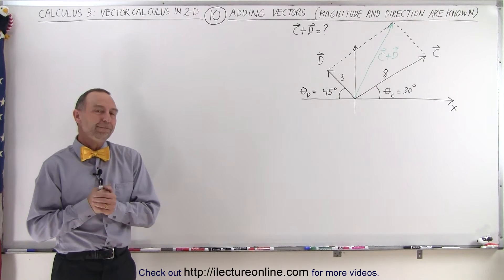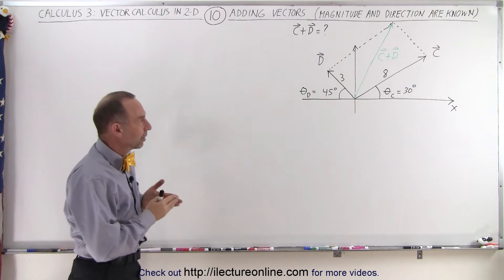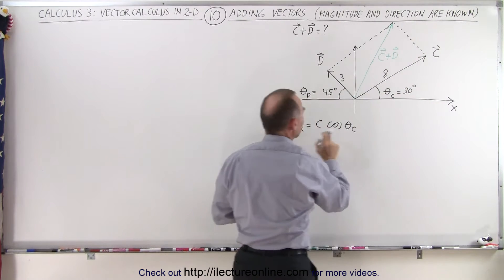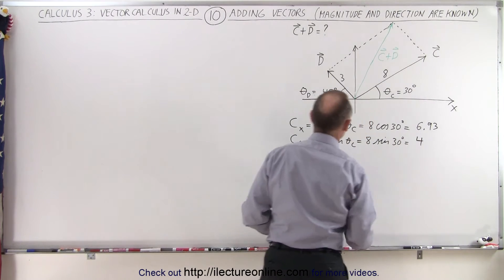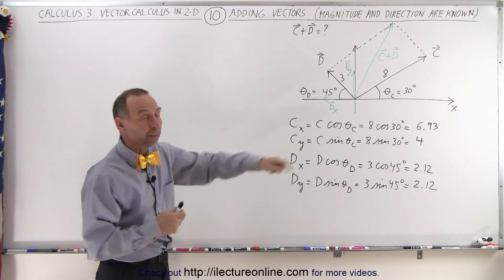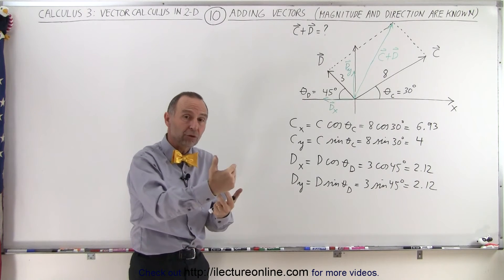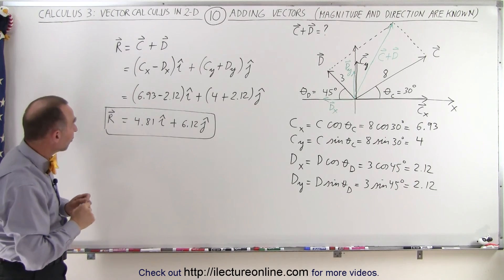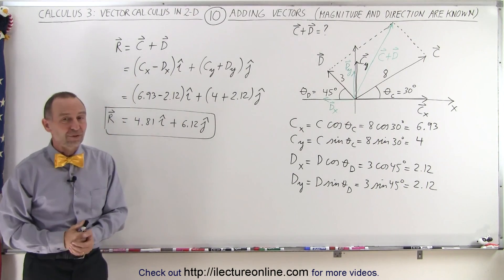Calculus 3: Vector Calculus in 2D (10 of 39) Adding Vectors (Magnitude and Direction are Known)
In this video I will find the resultant vector where the magnitudes and directions are given where sines and cosines will be used to find the components of C and D and vector D will have a negative component.